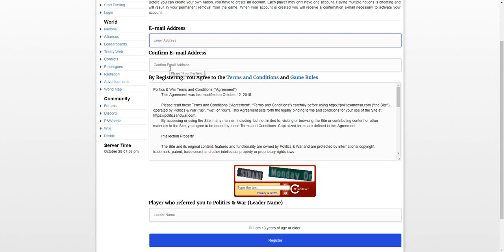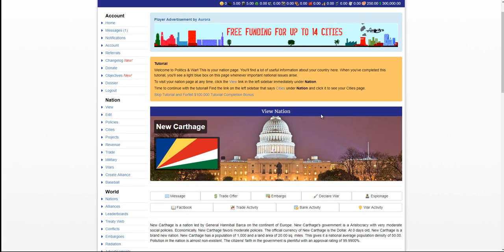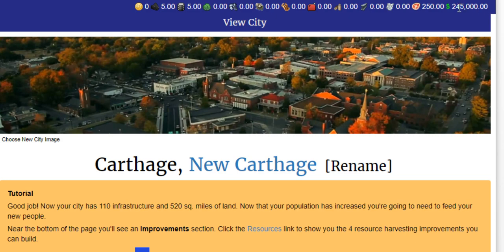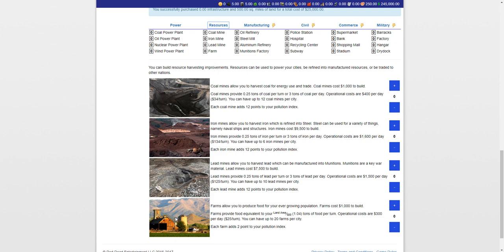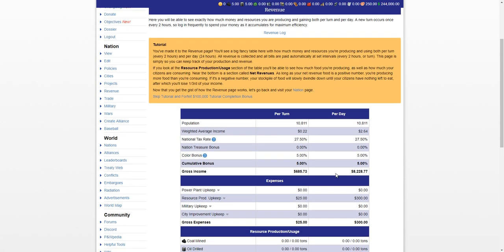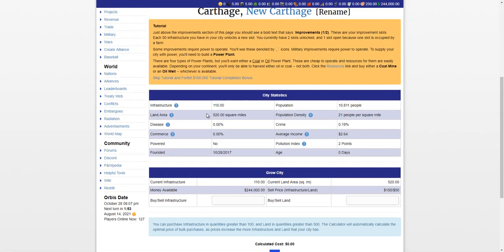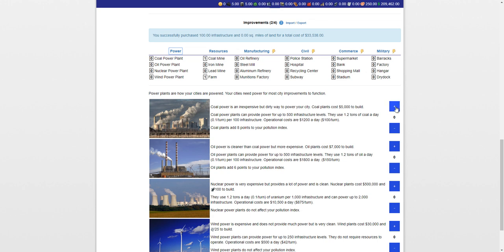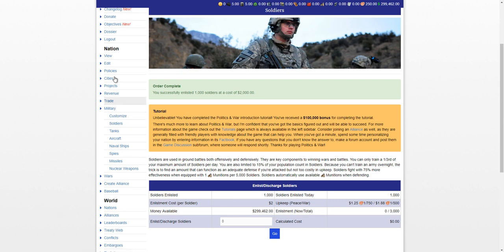How To Play Politics and War - The Tutorial (Part 1)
This is part 1 of an informational series of videos on playing the online game Politics and War.